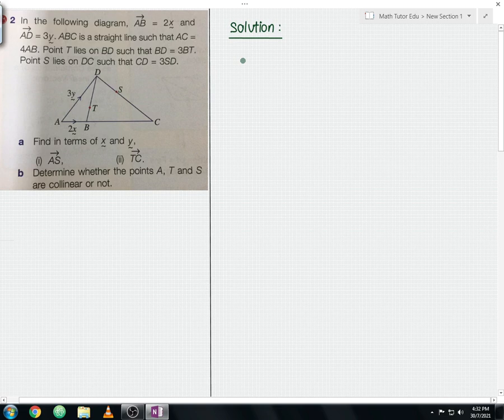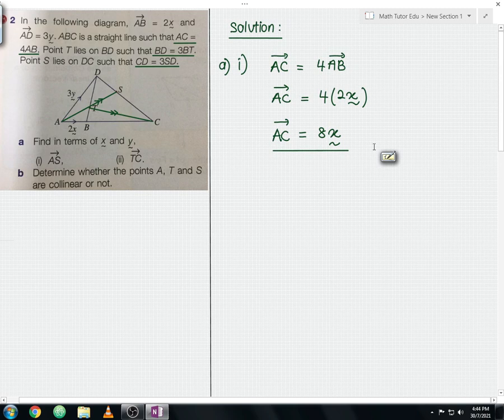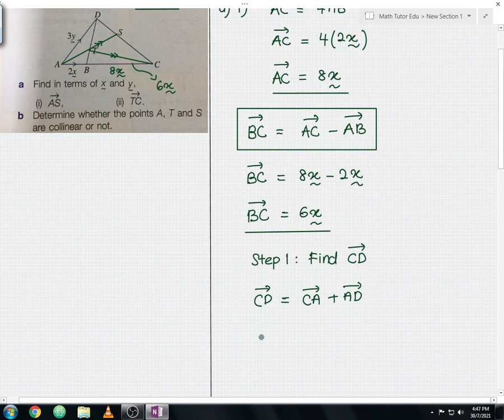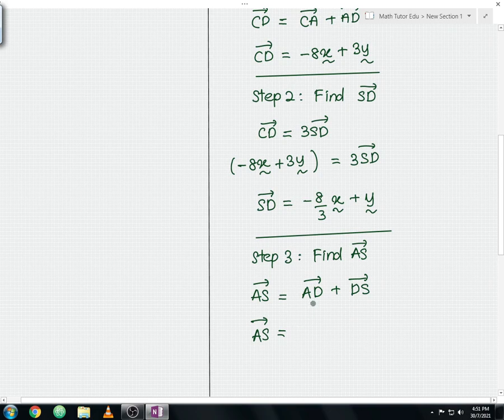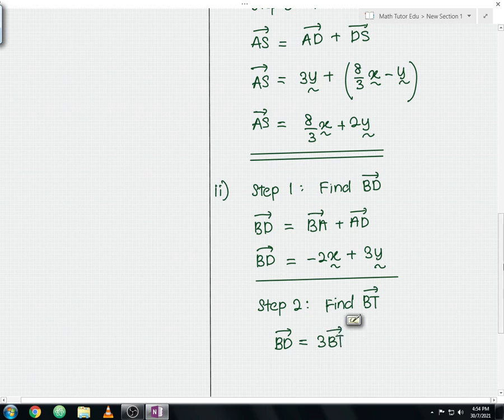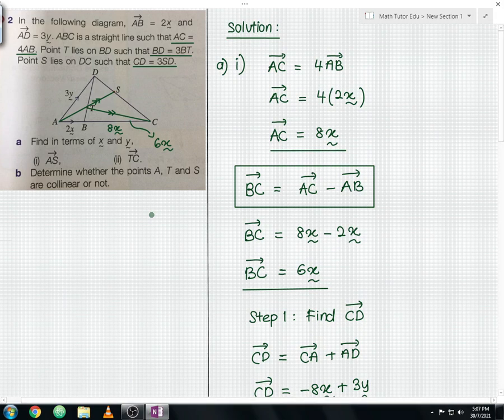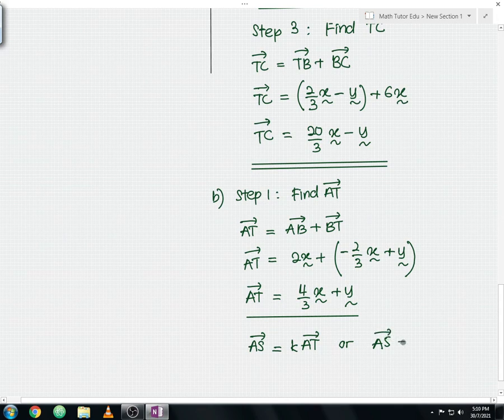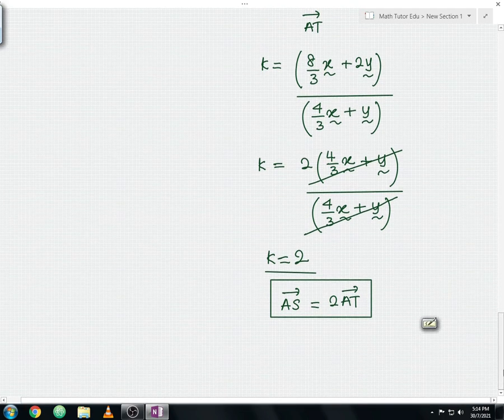Add Maths KSSM Vectors - HOTS Question Example 2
This video shows the clear explanation of add maths from KSSM syllabus vectors HOTS question and long question example 2 from Math Tutor Edu. From now onwards, you guys can expect more add maths question in KSSM syllabus. Any doubts or feedback feel free to put down in the comment section below.

0:00 Introduction
0:22 Add Maths KSSM Vectors Example 2 (Question)
1:24 Add Maths KSSM Vectors Example 2 (Solution a i)
11:33 Add Maths KSSM Vectors Example 2 (Solution a ii)
17:36 Add Maths KSSM Vectors Example 2 (Solution b)